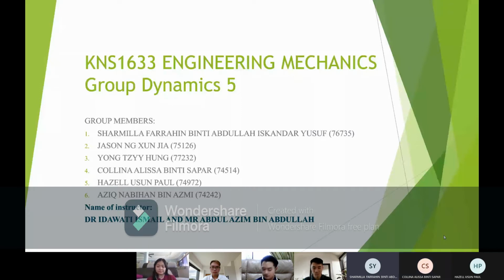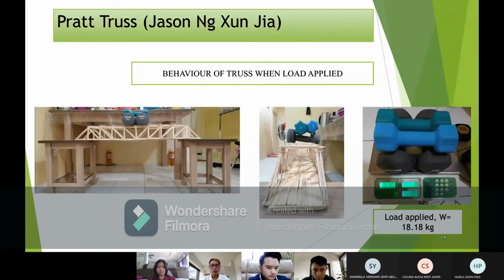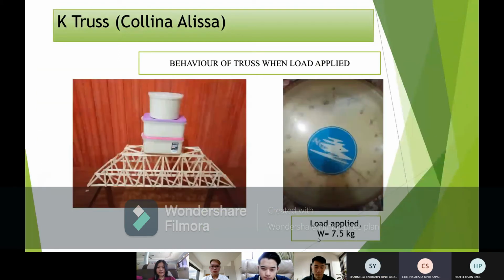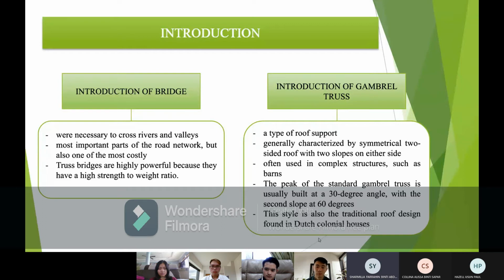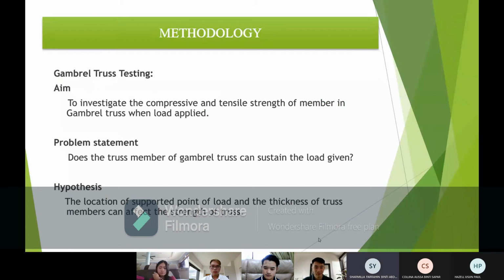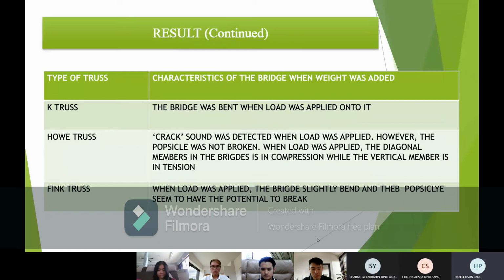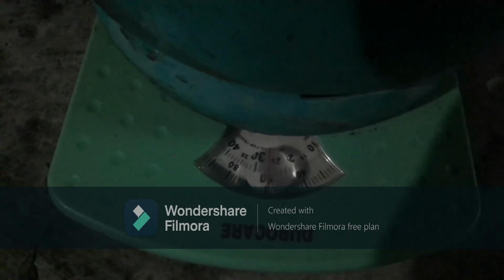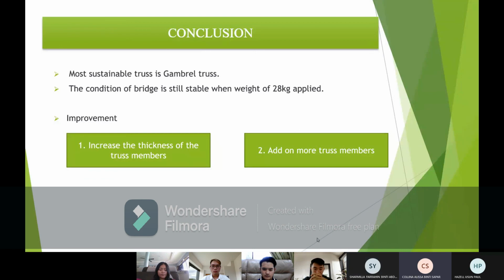Final Bridge Video for KNS1633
This presentation Video is presented by Group Dynamic 5 consist of:
1. Sharmilla(Leader)
2. Jason
3.Yong
4. Collina
5. Aziq
6. Hazell

Purpose of this video is to show some of bridge truss type.